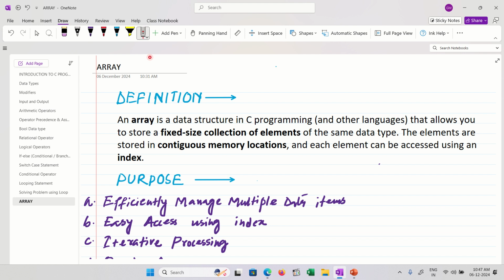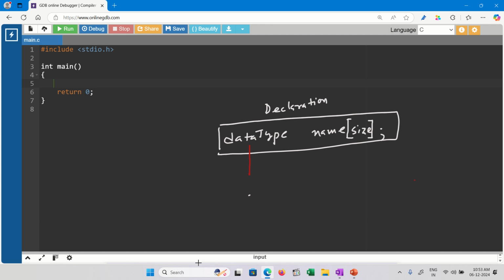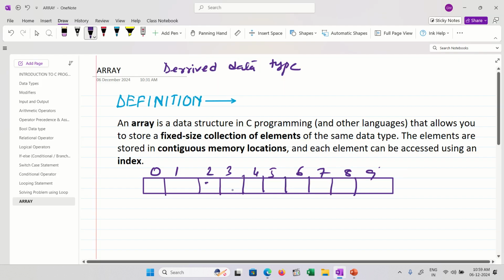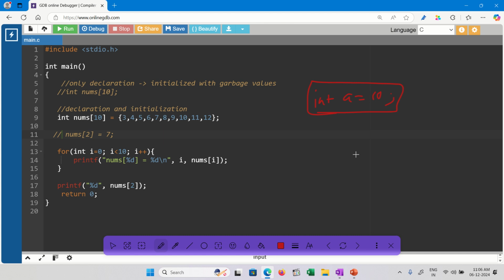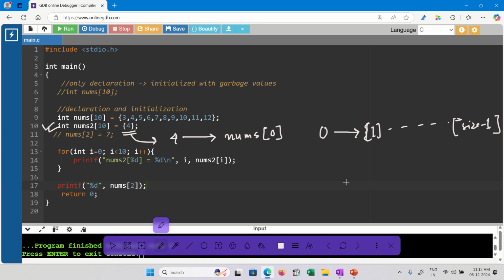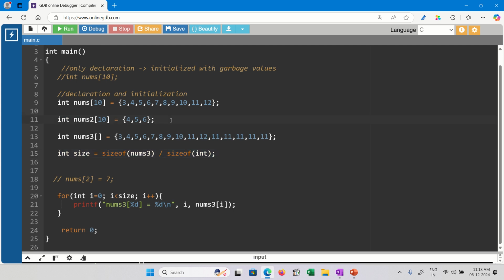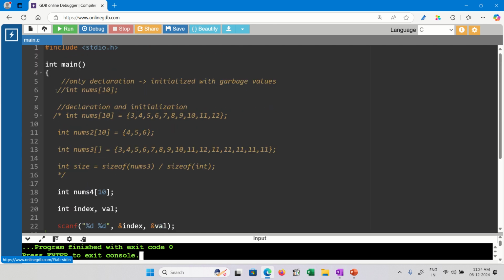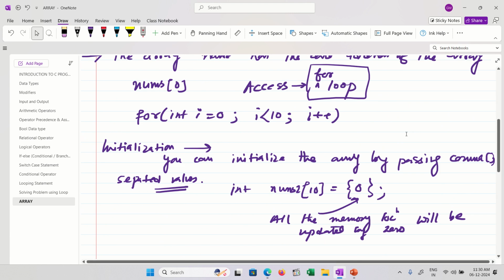Lecture 26. C Programming || 1-d Array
n this tutorial, I provide a complete introduction to 1-D arrays in C programming, focusing on their declaration, initialization, and practical usage. This video is perfect for beginners looking to build a solid foundation in arrays.

Topics Covered in This Video:
1️⃣ Declaring and initializing a 1-D array with examples.
2️⃣ Accessing elements of the array using their index.
3️⃣ Using a loop to input and output elements efficiently.
4️⃣ Calculating the size of the array dynamically to handle memory usage effectively.
5️⃣ Validating array indexes using if-else to avoid accessing out-of-bounds elements.

Demonstrations:
✅ Hands-on examples to declare and initialize arrays.
✅ Using loops to interact with array elements efficiently.
✅ Best practices for checking index validity before accessing array elements.

By the end of this video, you’ll understand how to work with 1-D arrays in C, ensuring safe and efficient programming techniques.